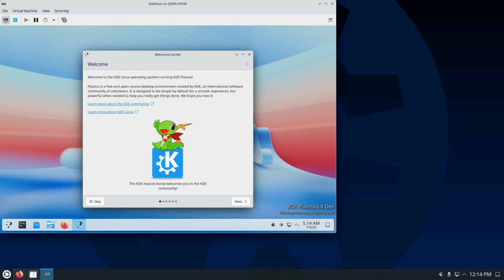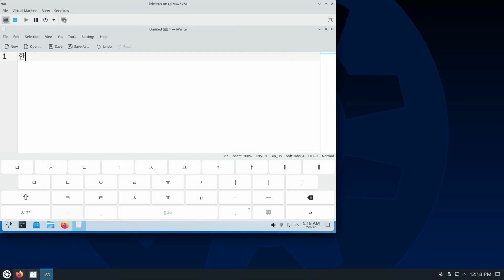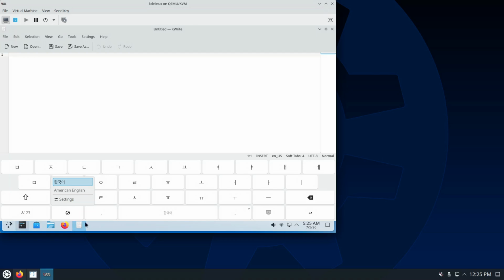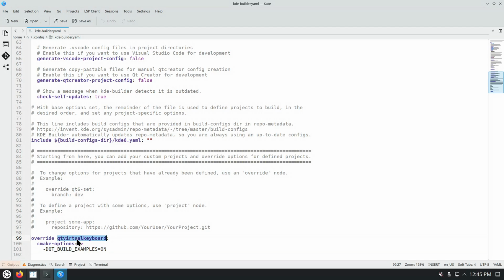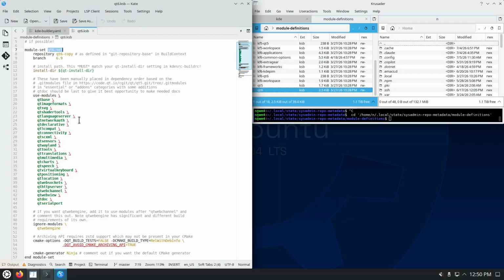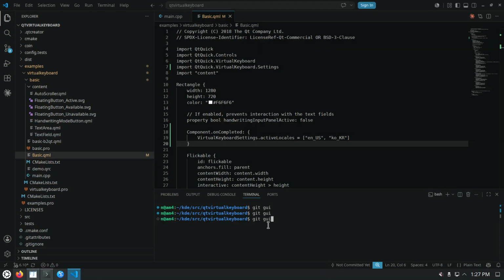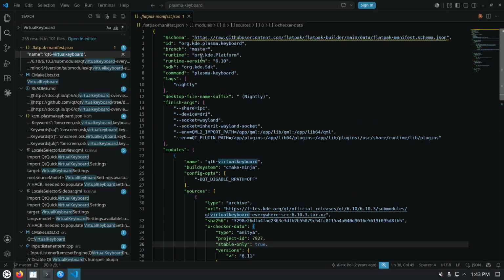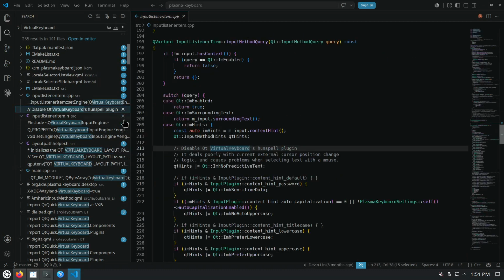KDE Plasma Keyboard how to enter Korean Hangul text tutorial - July 2026 - ea7c1a83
The On Screen Keyboard plasma-keyboard can be used to write text in Korean Hangul (ko_KR), Japanese, Chinese etc. For Korean it uses the method "2-Set Korean" with consonants on the left half of the keyboard keys. E.g. the English keyboard key "q" corresponds to the Korean "ㅂ".